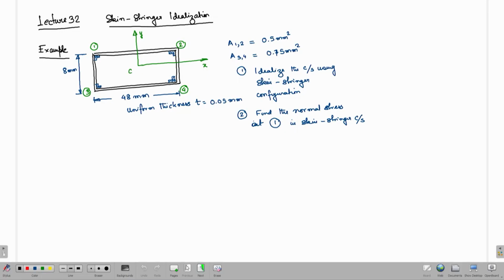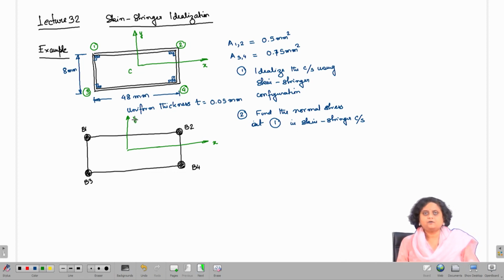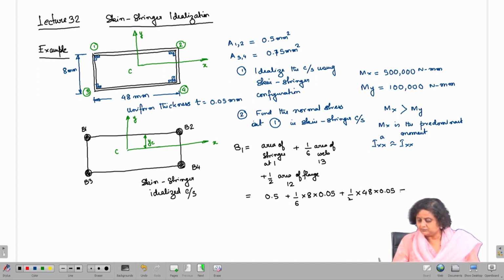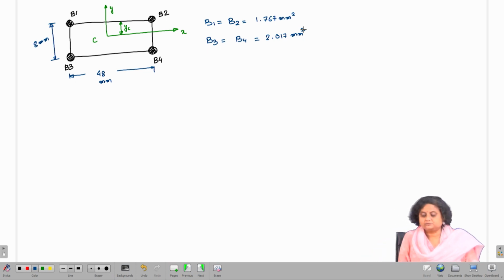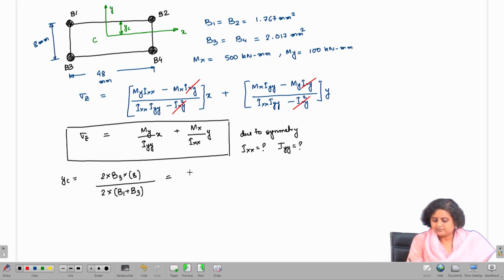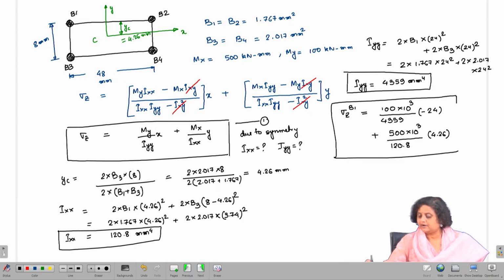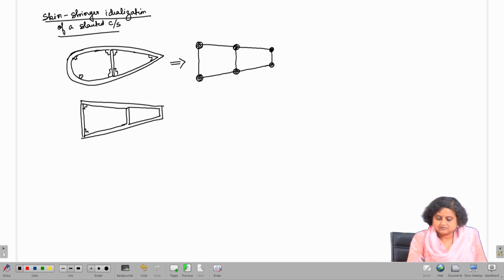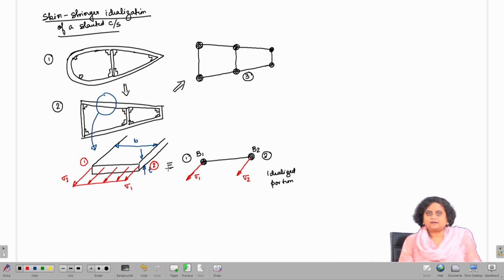Lecture 32: Skin-Stringer Idealization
Examples on skin-stringer idealization